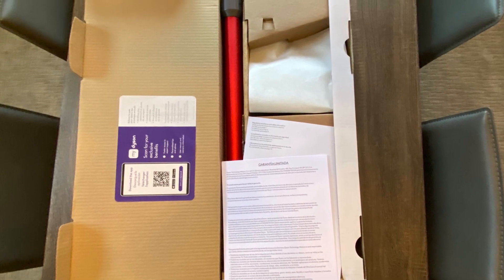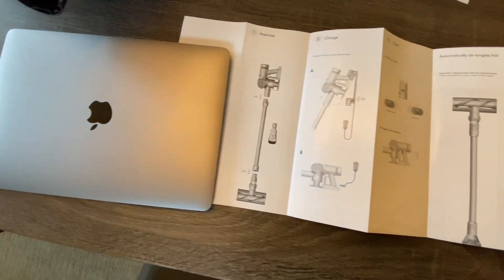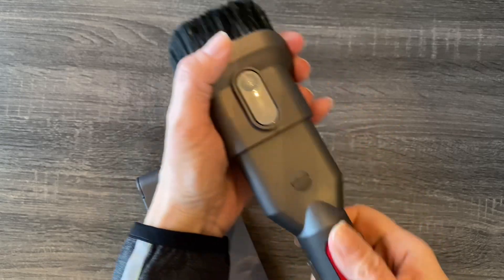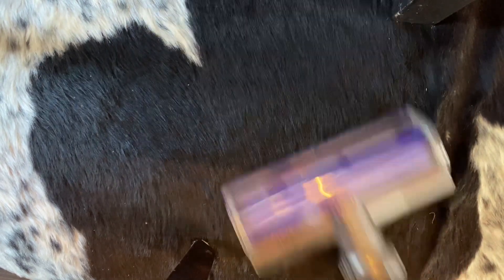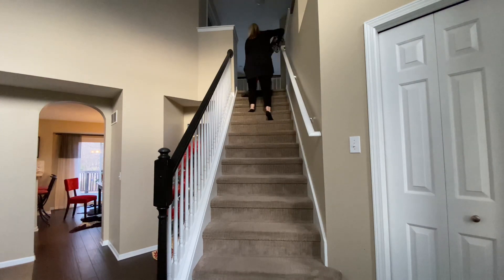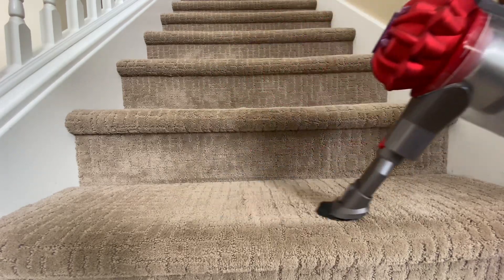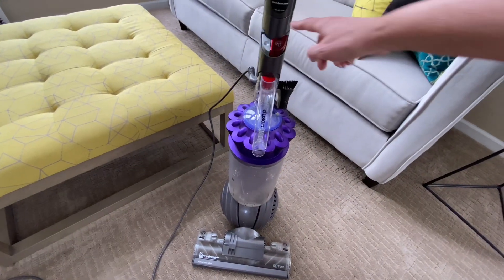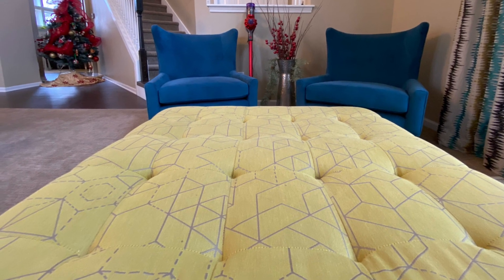Dyson V8 Cordless Vacuum Review